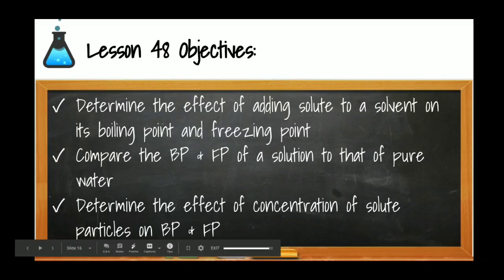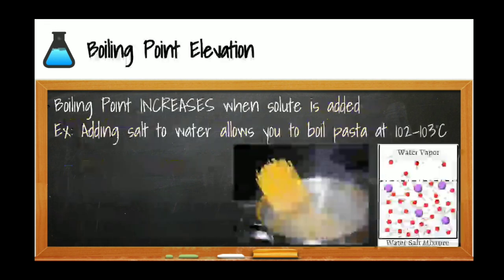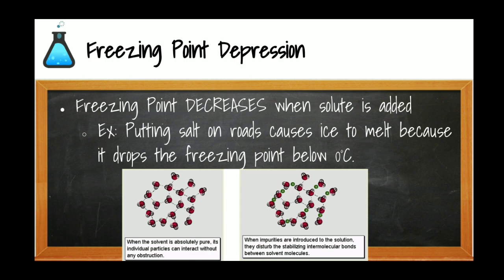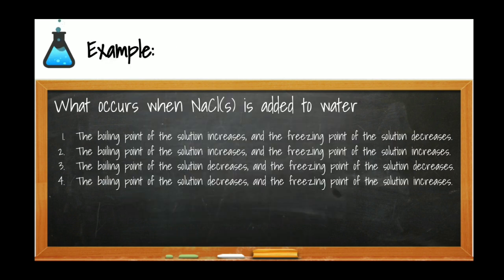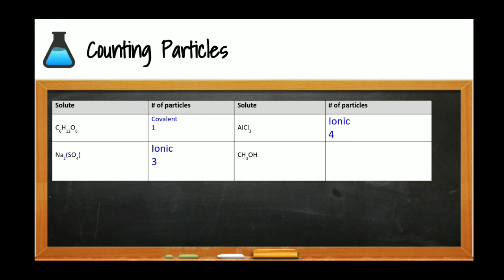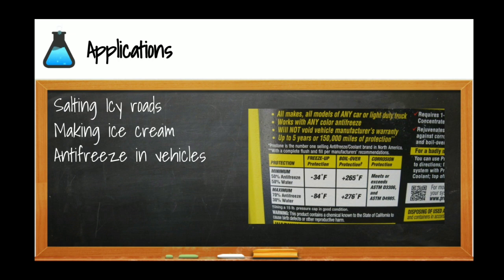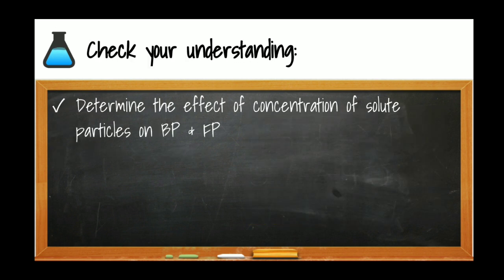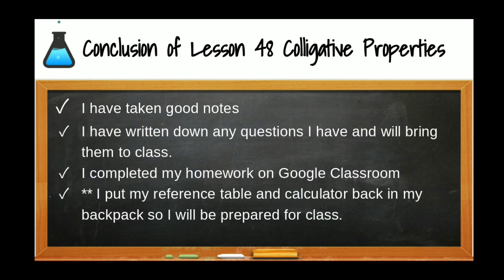48 Collgative Properties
In this video we will discuss colligative properties where the number of particles of any solute will increase the boiling point and decrease the freezing point of any solution relative to the pure solvent.